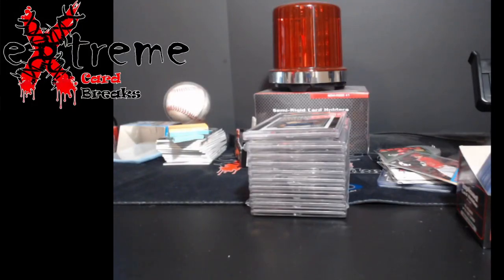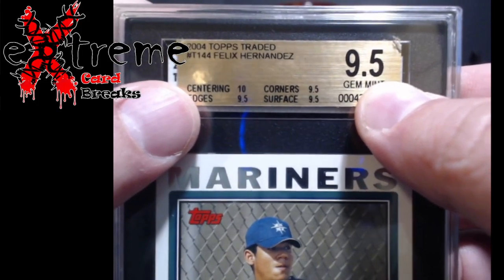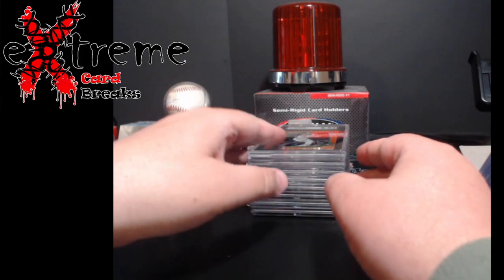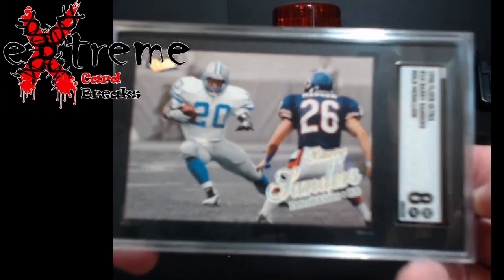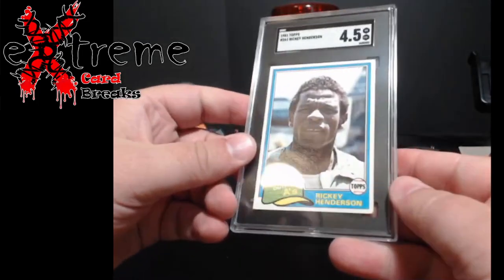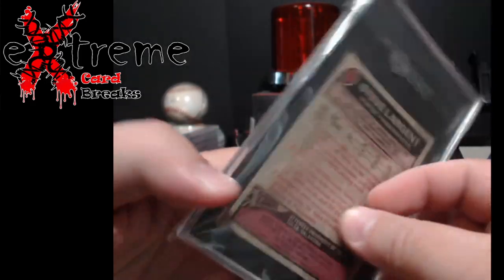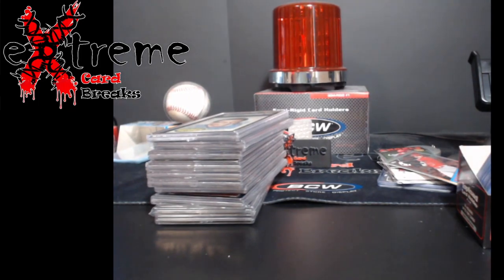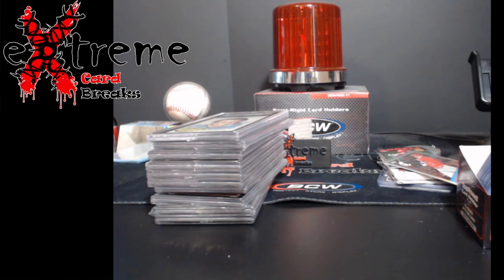SGC Grading Reveal Return - Vintage Football and Baseball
1811 N Dixie Ave #104

Who do I collect:
Roberto Clemente
Michael Jordan
Nolan Ryan
Sidney Crosby
Vintage Cards